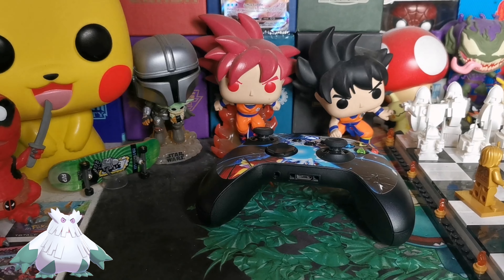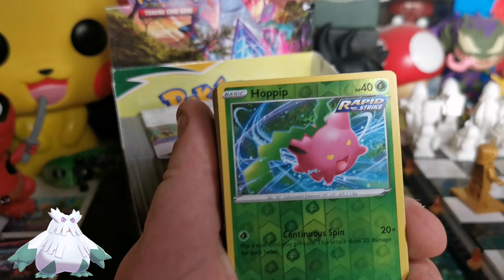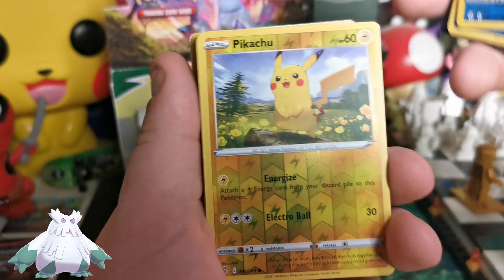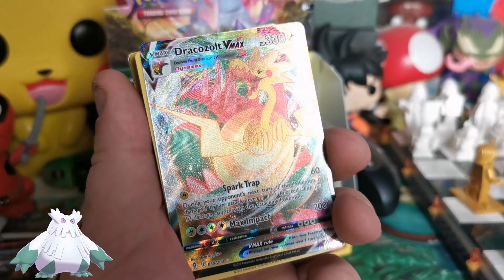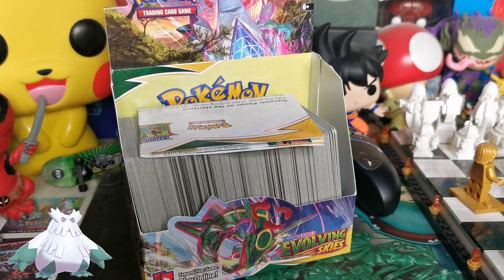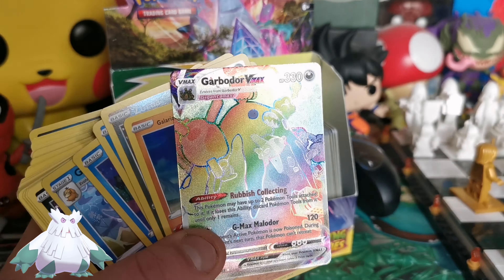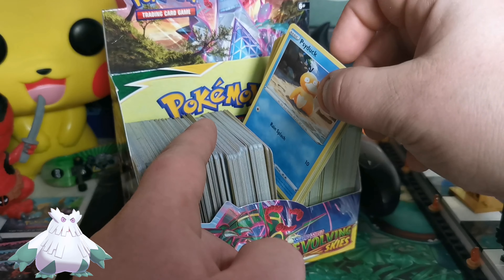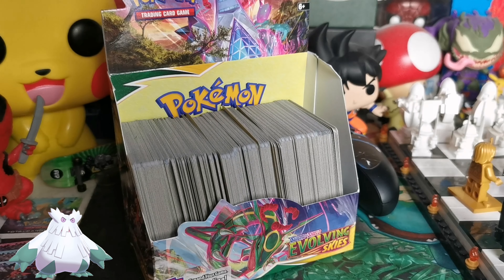Pokémon Evolving Skies The Collection So Far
Time to give an update on our Pokémon evolving Skies collection so far visuals.